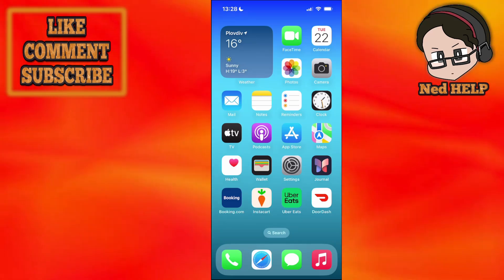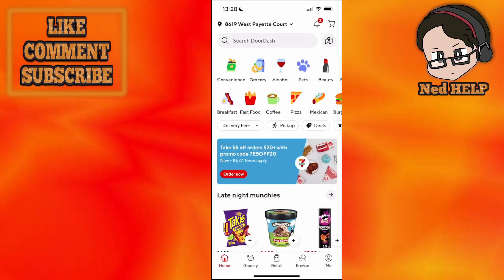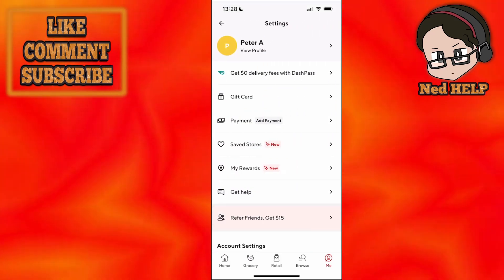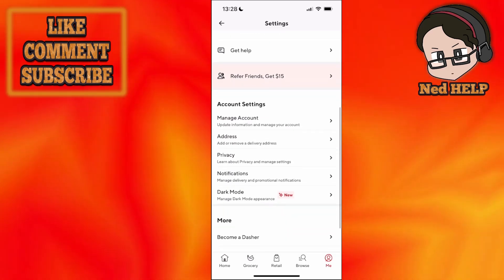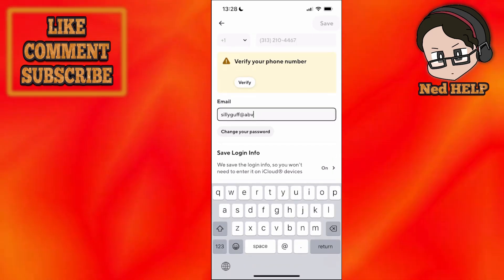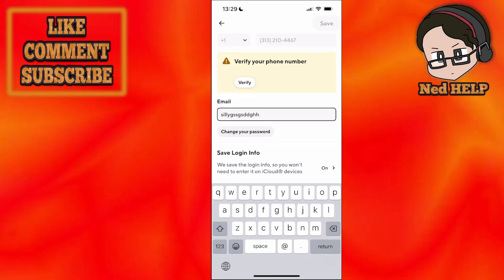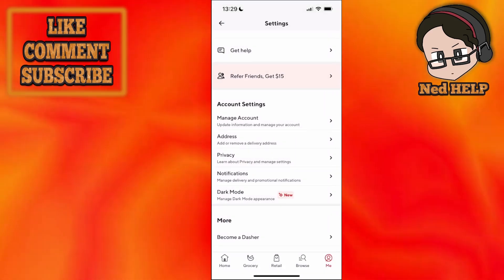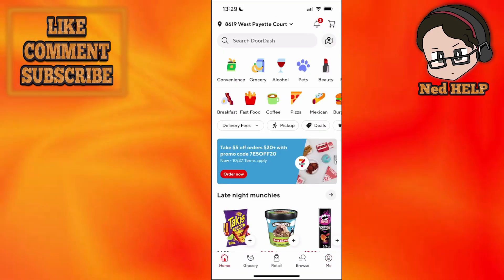How To Change Your Email On Doordash (Full Guide)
In this video I show you how to change your email on Doordash.